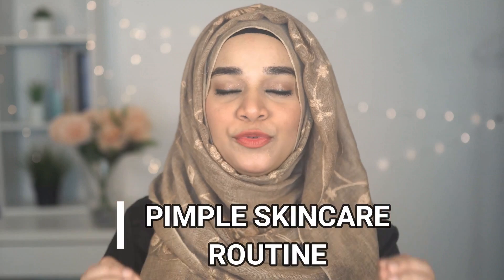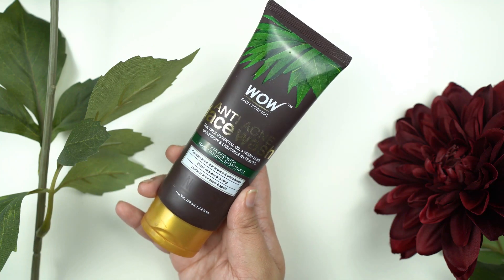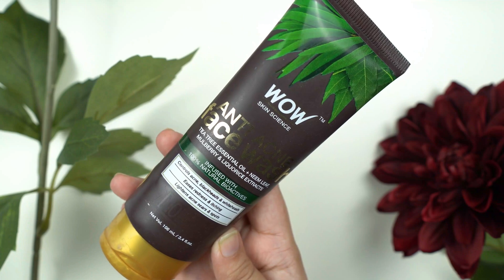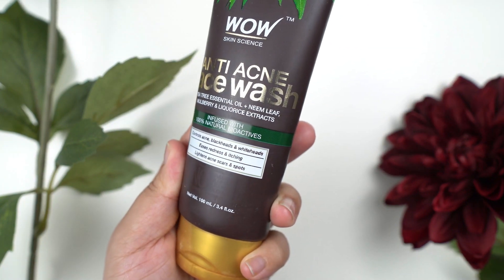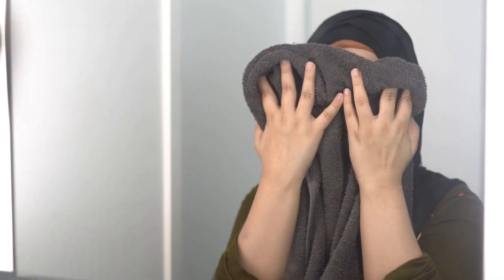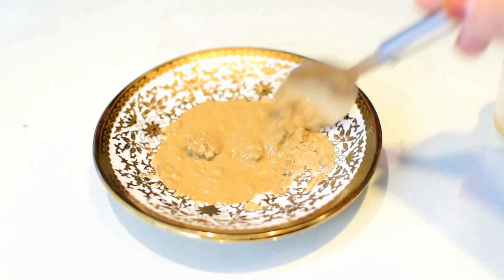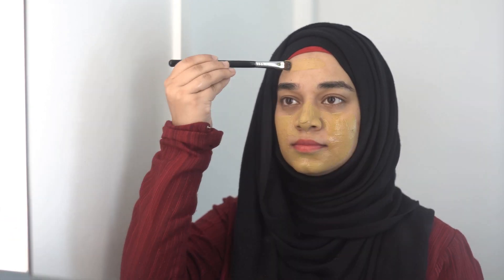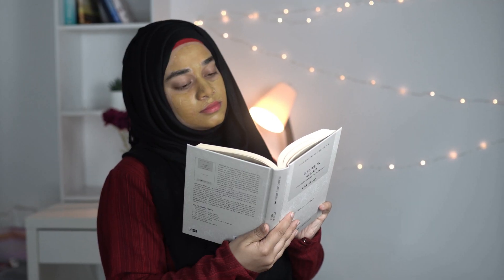Simple Pimple Skincare Routine for Acne-Prone Skin + GIVEAWAY | Ramsha Sultan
If you suffer from Acne in your life, this video is for you ! It shows a simple Pimple Skincare Routine that will help you get rid of pimples and dry your pimples quickly to get clear skin eventually.

2. Comment down what do you do to get rid of your Pimples?
4.  Tag 4 people on this post

Winners will be announced on Friday, 23rd October 2020 on my Insta & YouTube Stories.

ABOUT MY CHANNEL :
I make each video with a goal that anyone who watches it, should go back with some information or knowledge for sure.
Join me in my journey of making useful and informative content.
Love You !
Ramsha Sultan